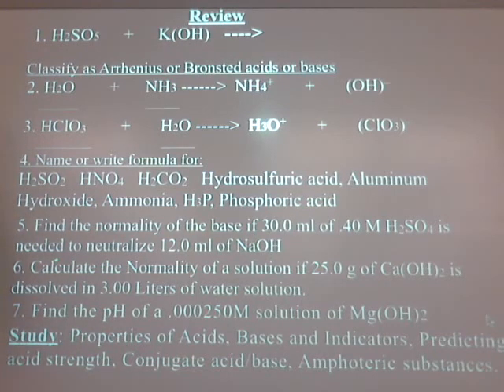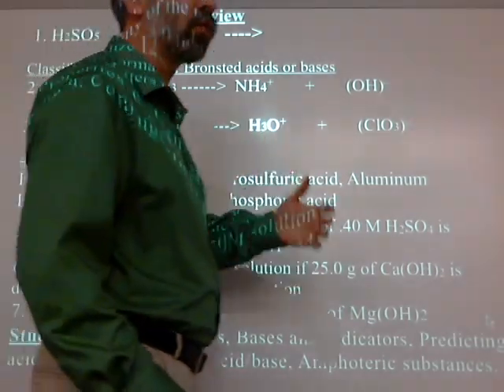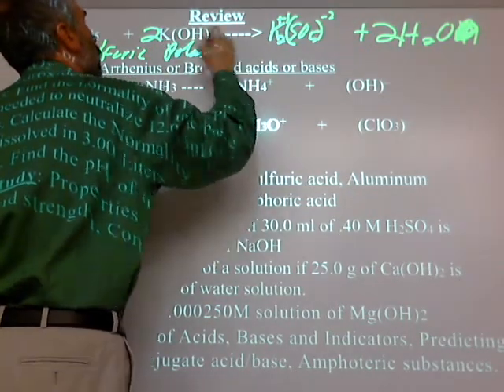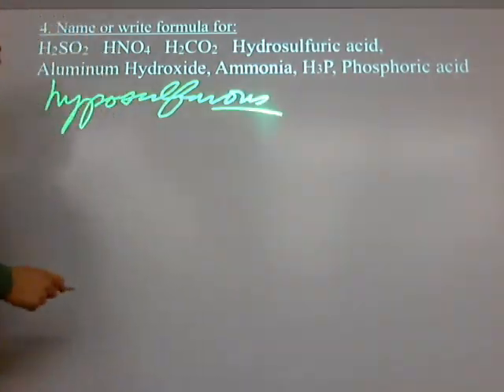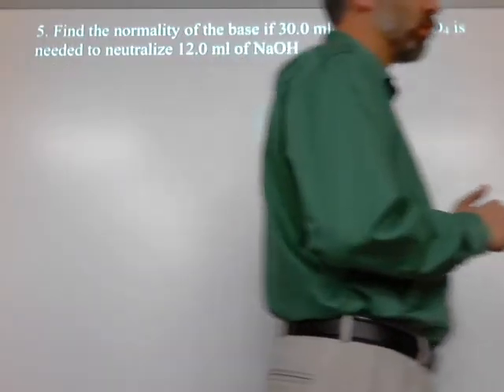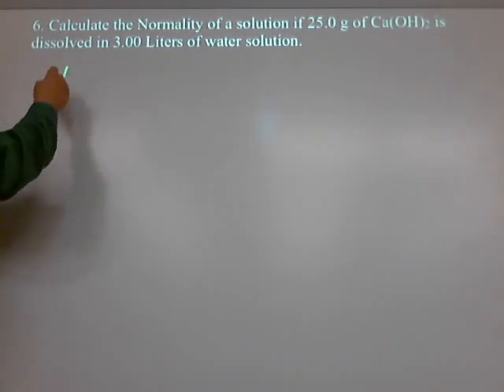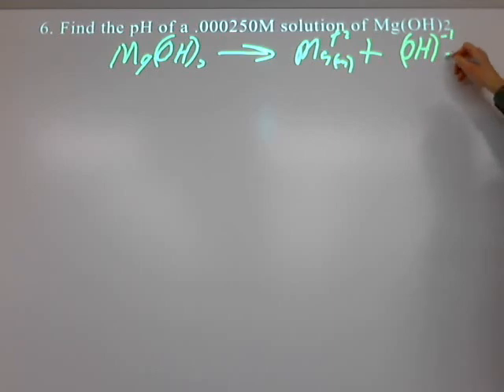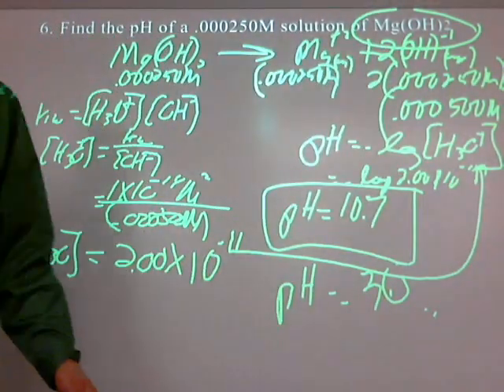Ch.15.9-c acids bases review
review for test on acids and bases.